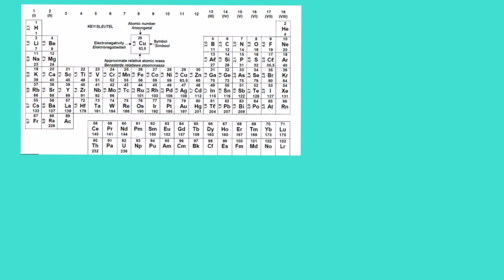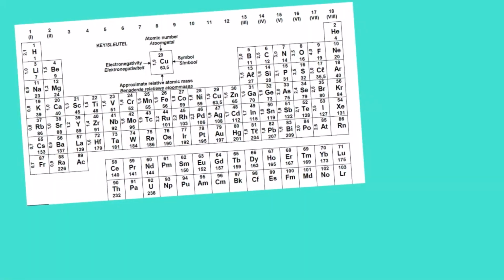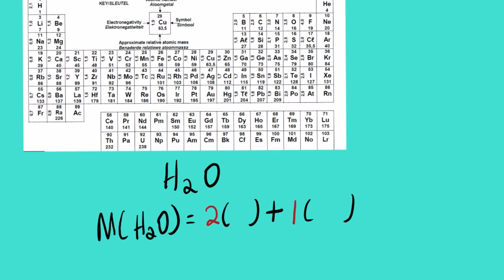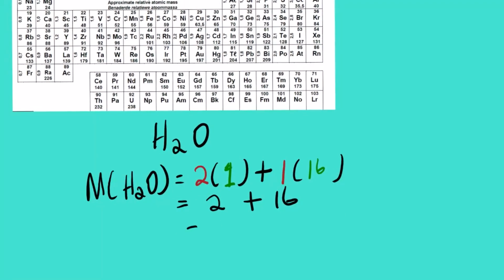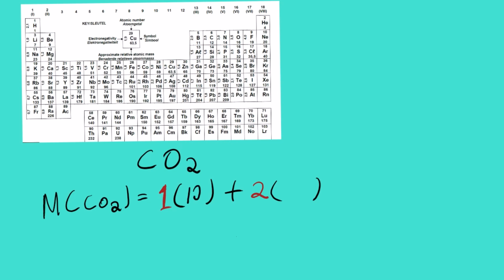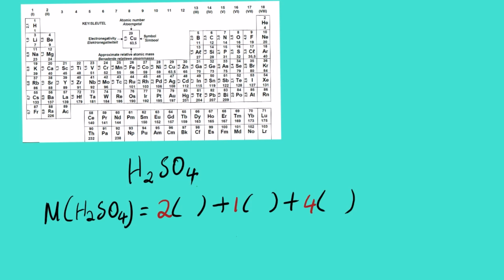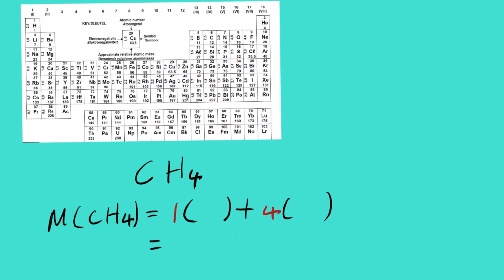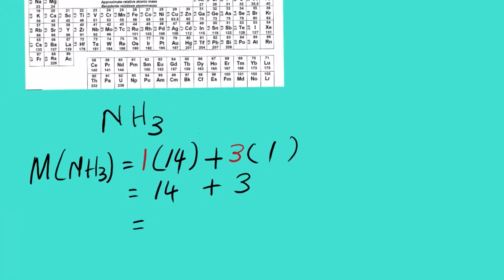MOLAR MASS BASICS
IN THIS LESSON VIDEO WE FOCUS ON HOW TO CALCULATE MOLAR MASSES OF COMPOUNDS.